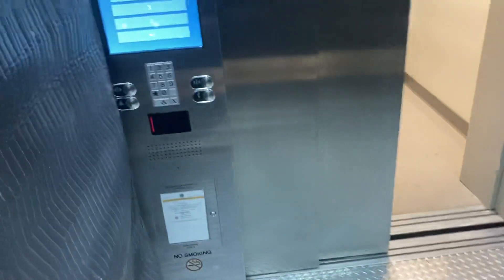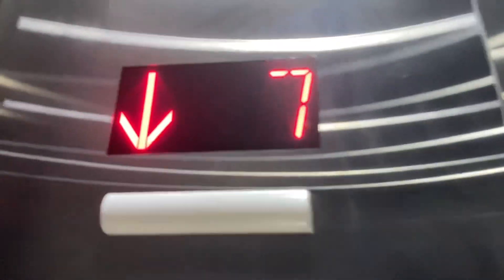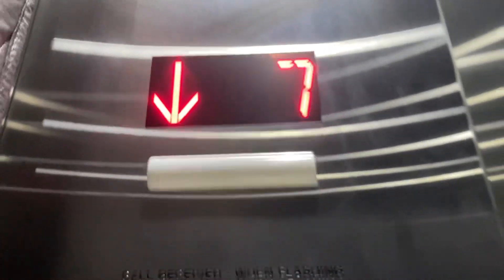ThyssenKrupp Momentum traction service elevator @ 5201 Waterford Blue Lagoon Miami, FL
From the screen to the ring to the pen to the king

Tech Specs:
Brand: Schindler
Modernized By: ThyssenKrupp
Model: Momentum
Speed: 350 FPM
Floors Served: 9 (1-9)
Fixtures: Mad Touch To Go
Indicator: Acme
Year Installed/Modernized: 1997/2023